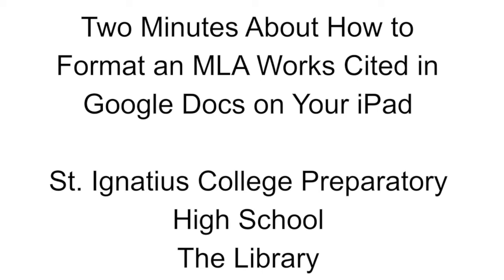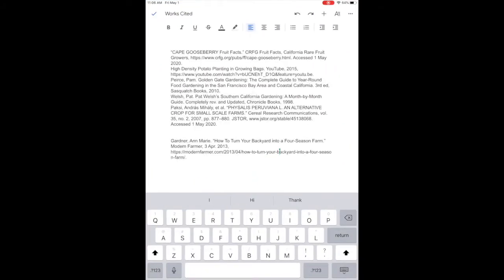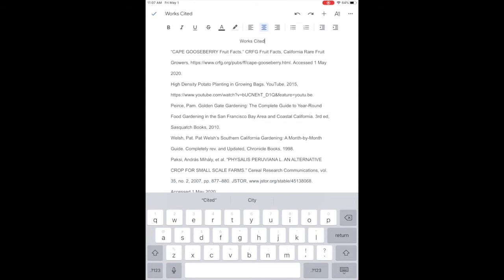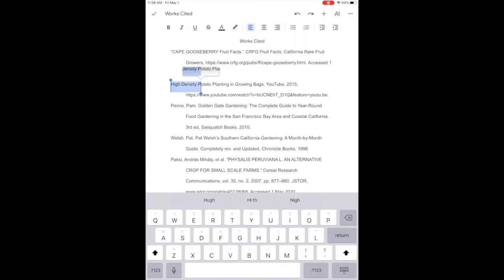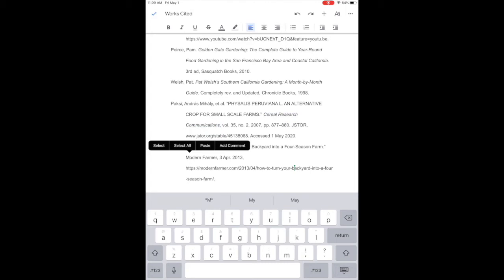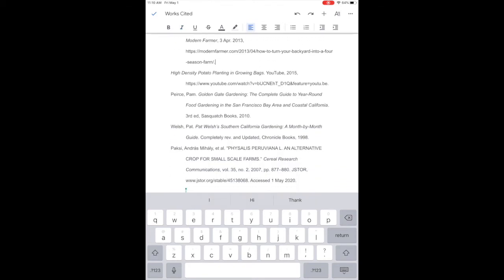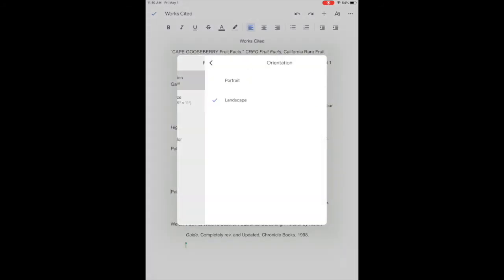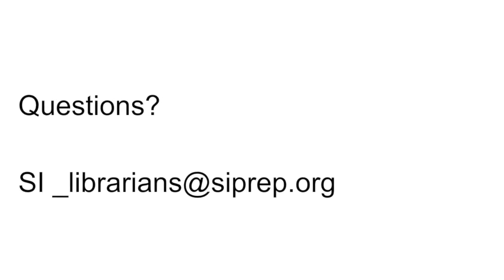Formatting a Works Cited Page on an iPad in Google Docs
Just the facts--a two minute video on how to format an MLA Works Cited page in Google Docs on an Ipad.  This is one of the most common questions we receive at the Library desk.